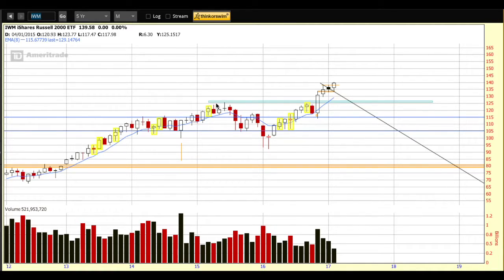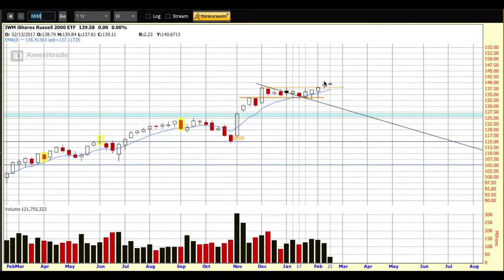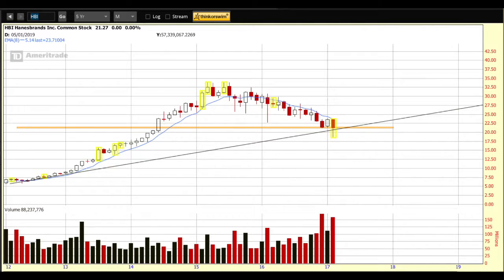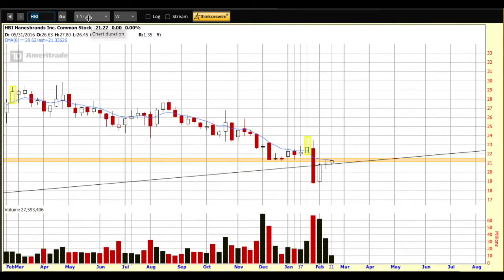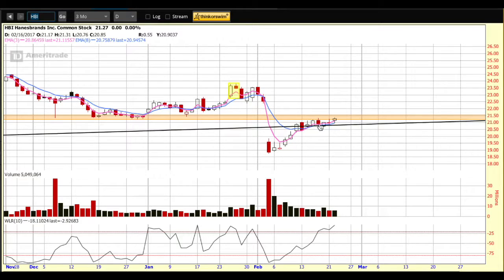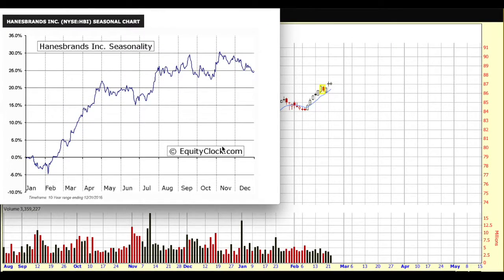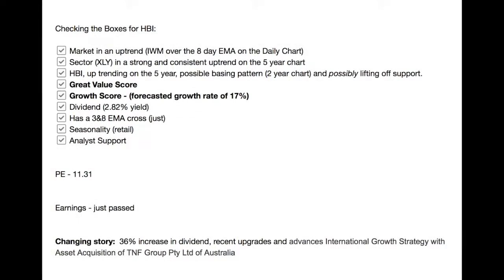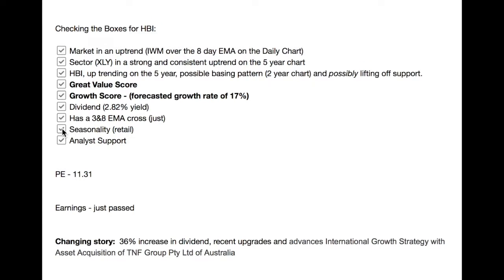Hanesbrands Inc. ("HBI") - Value & Growth Stock that just announced 36% increase in Dividend Yield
U.S. futures are pointing to s solid a start to the day.  With price on the Russell (IWM) up and over the 8 day EMA I am featuring “HBI” – Hanesbrands Inc. as a new addition to our watch list.  It’s past earnings, has recently announced a 36% increase in its dividend and is also coming into a period of seasonal strength.  Should the overall markets continue higher this might be one to keep an eye on here.